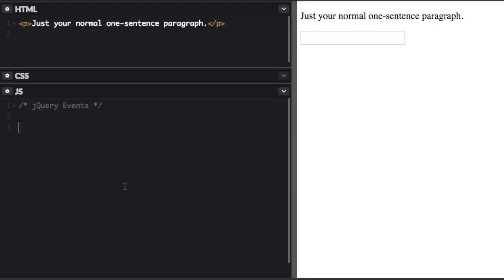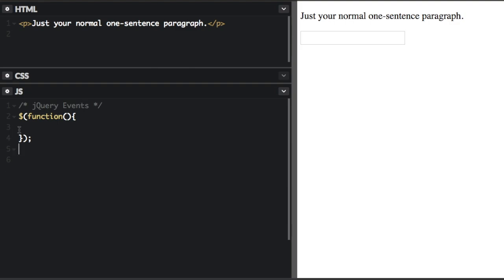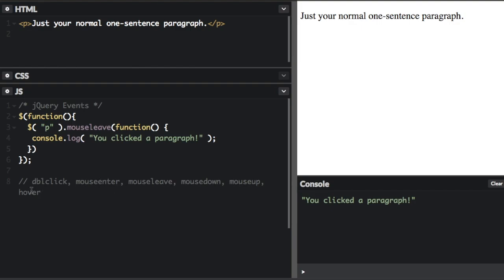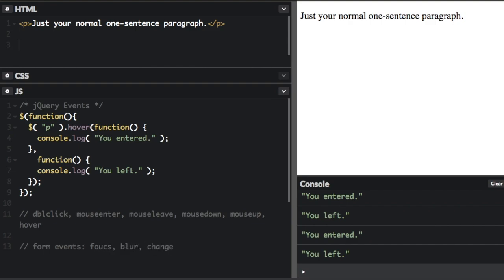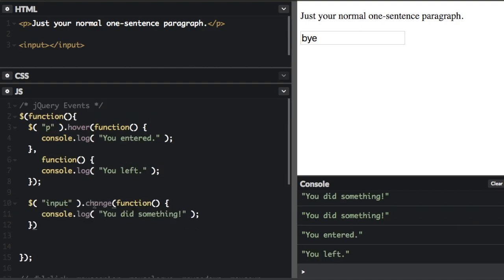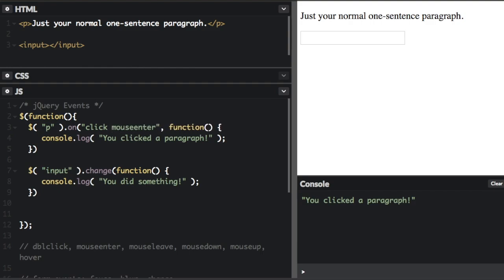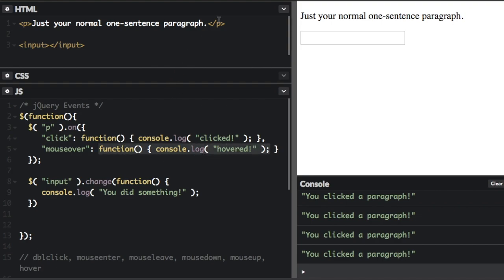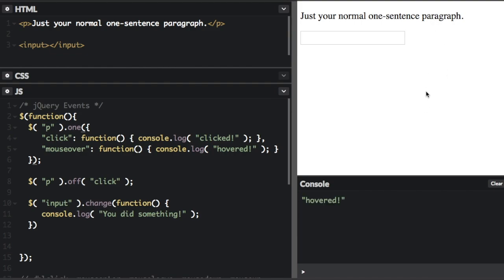jQuery events - Beau teaches JavaScript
In jQuery, most DOM events have an equivalent jQuery method.

Learn about jQuery events in this video.